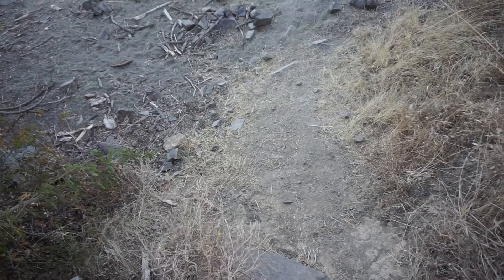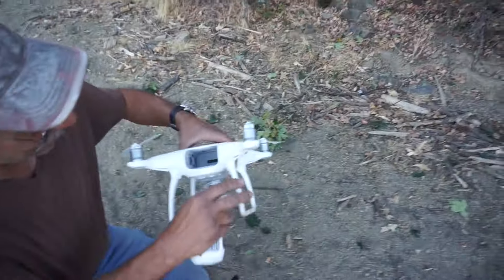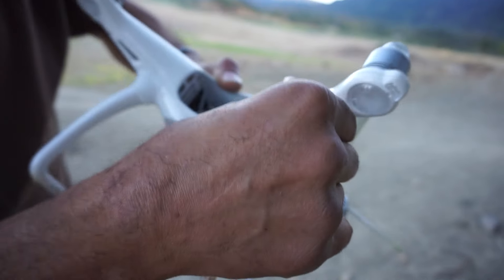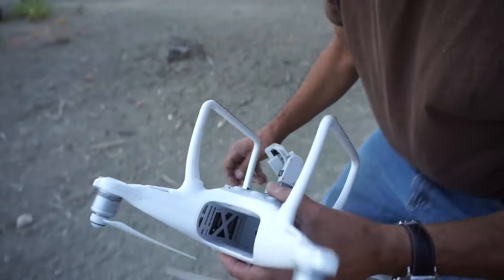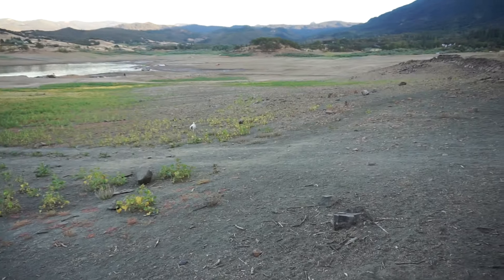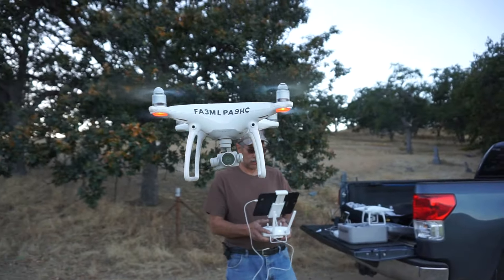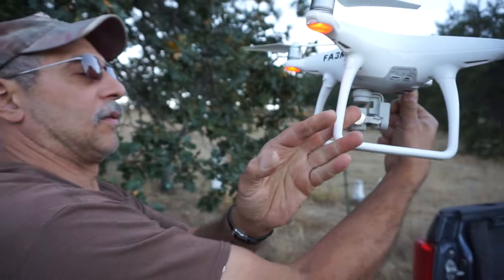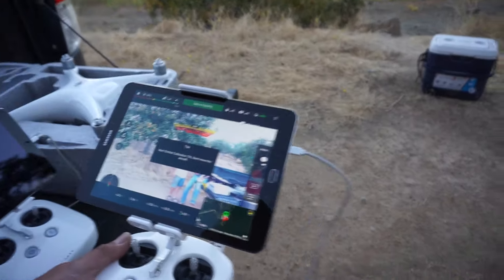Drone Crashed! | DJI Phantom 4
My buddy flew his drone into a tree! My friend, flying his drone for the first time in Sport Mode, didn't stop in time and it hit the top of a tree and tumbled to the bottom and hit the ground pretty hard. Sport mode it takes longer to stop the DJI Phantom 4 drone. And it eats up the battery pretty quick. But it is awesome and fun to fly!

This video filmed on a Sony a5100.